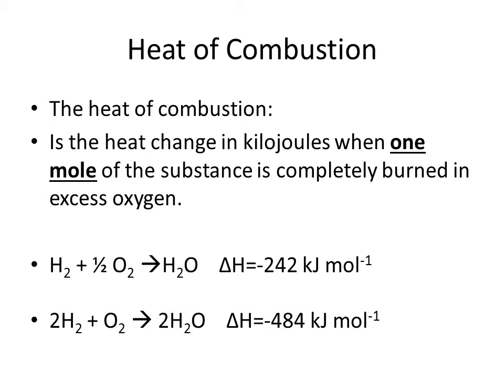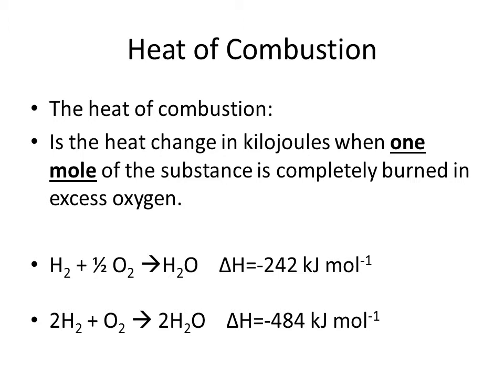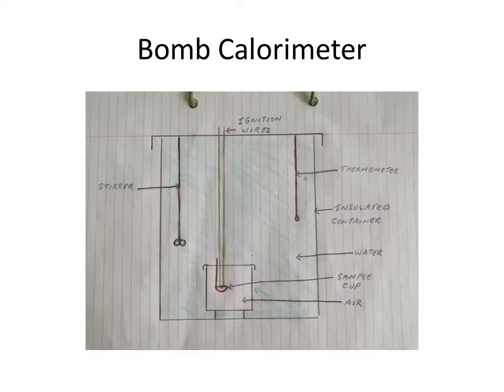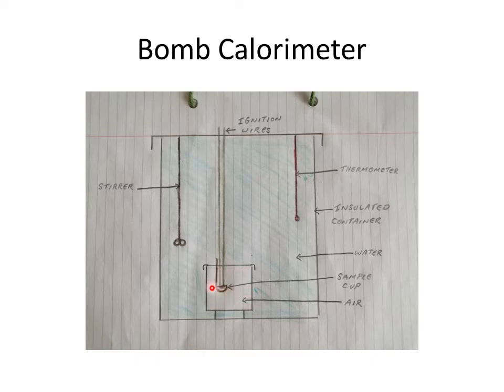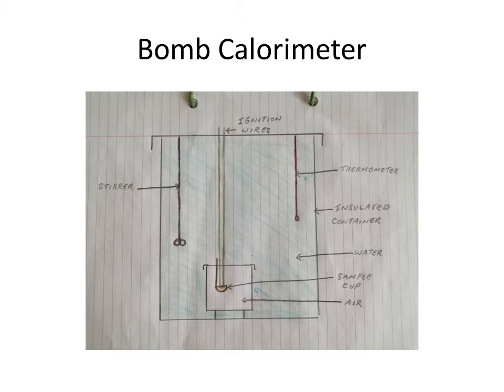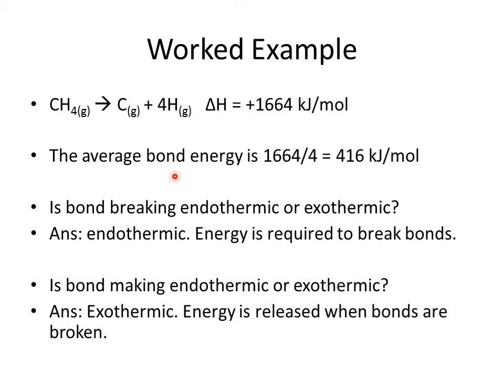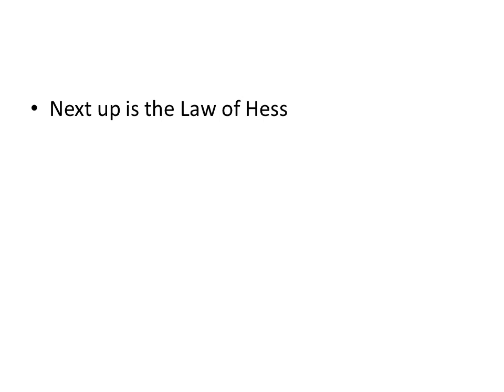Heat of Combustion, Formation and Bond Energy